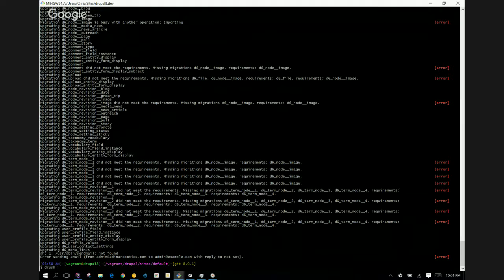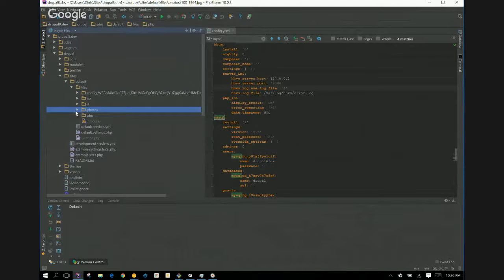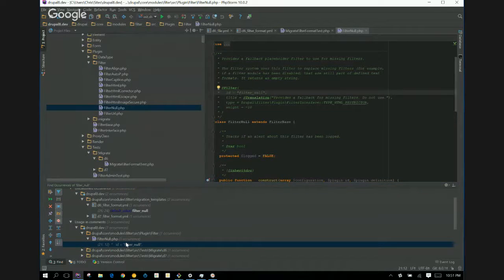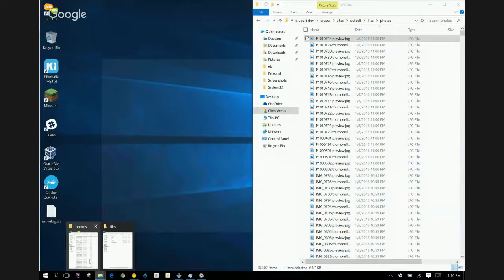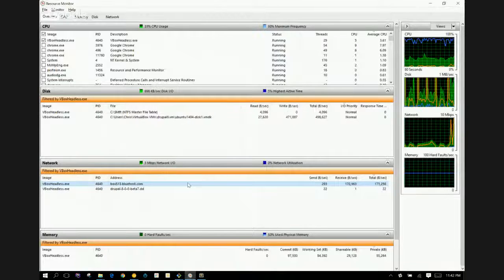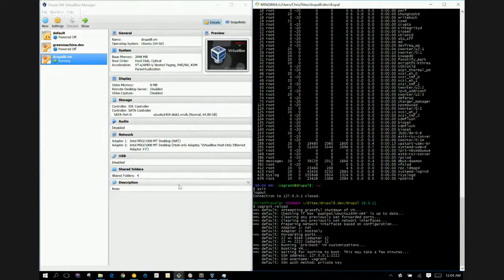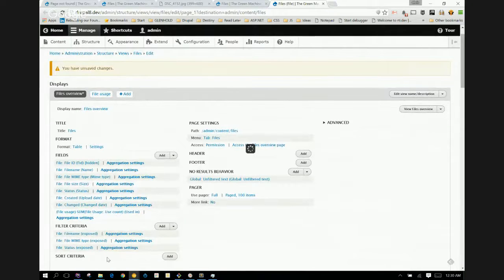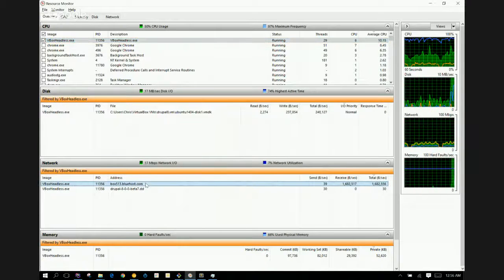Let's Make a Drupal 8 Site | Part 1: Migration (for reals this time)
With all my tooling issues resolved. I'll finally get around to migrating an old Drupal 6 site into Drupal 8.  I might need to write some custom migrations in order to get all of the images to be imported.  I will have to figure that out live.

I'll also have to make decisions about consolidating the content from various content types into fewer ones.

If I have time, I'll look into next week's effort of landing a theme and taking over parts of the rendering process so I can implement a custom design.